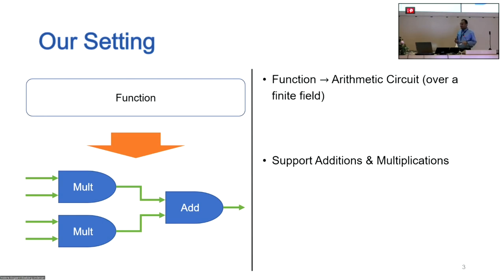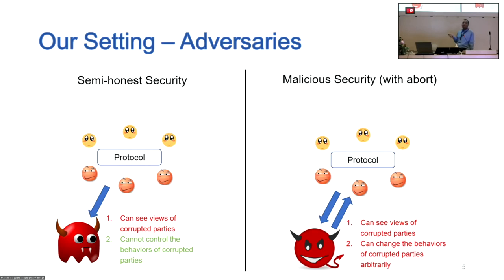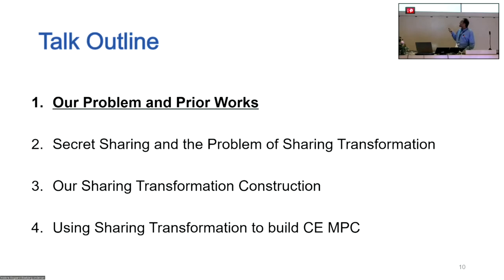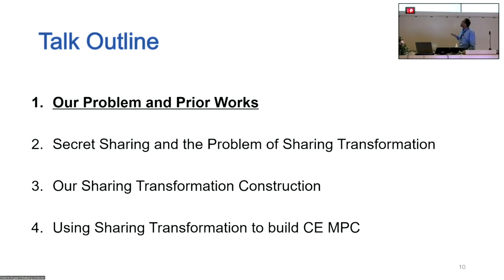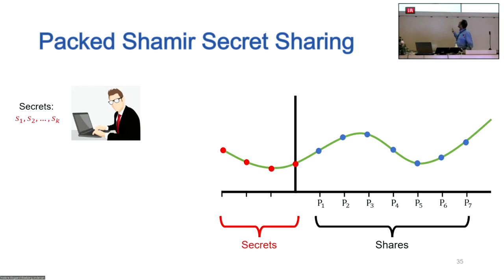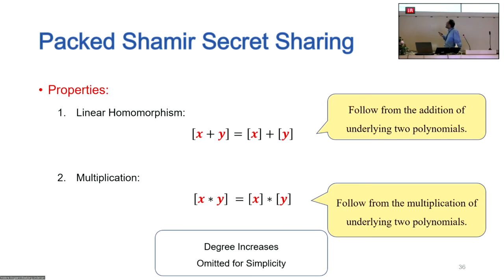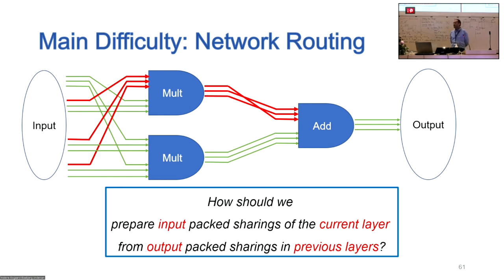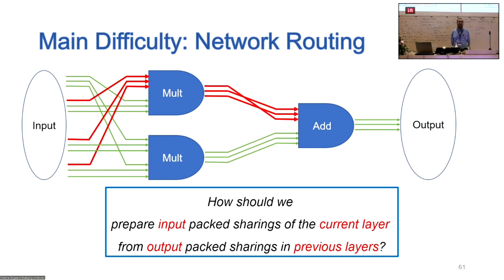Communication Efficient MPC using Packed Secret Sharing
Talk by Vipul Goyal at TPMPC 2022.